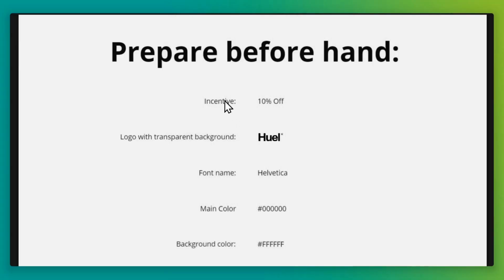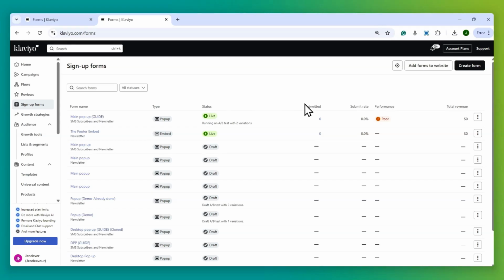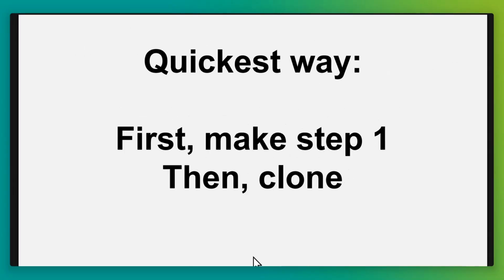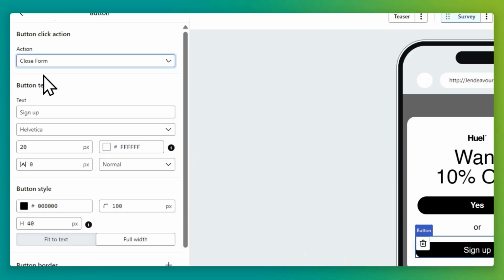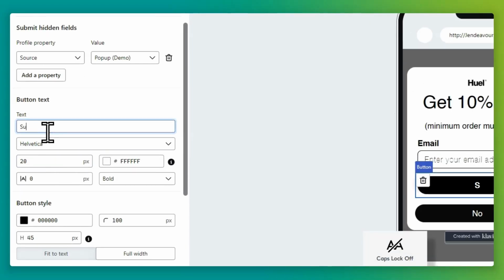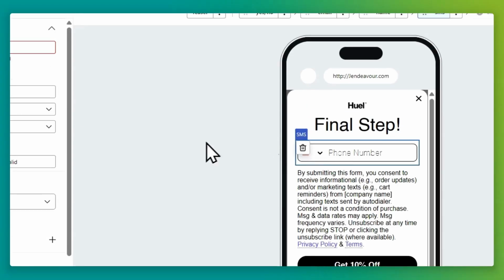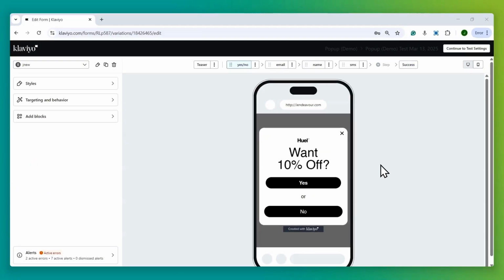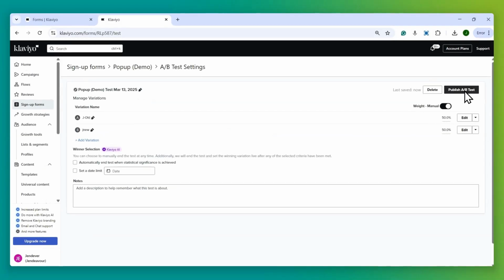A/B Test Pop Up Forms Klaviyo [2025] - Create Forms That Convert 3X Better | Step-By-Step Tutorial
Learn how to A/B test pop up forms in Klaviyo that could grow your email list 3X faster! In this comprehensive tutorial, I'll show you exactly how to create A/B test in pop up form Klaviyo with our proven multi-step approach.
Discover how to properly Klaviyo test sign up forms with the right setup for maximum conversions. We'll cover:

Setting up the perfect teaser
Creating a strategic 5-step sign-up process
Optimizing your form's styling and copy
Configuring critical targeting and behavior settings
Setting up the A/B test correctly

This simplified popup form approach has outperformed fancy designs in dozens of tests.
Follow along with this step-by-step guide to create higher-converting popup forms and watch your email list grow significantly faster!